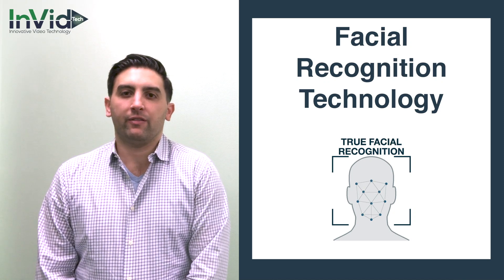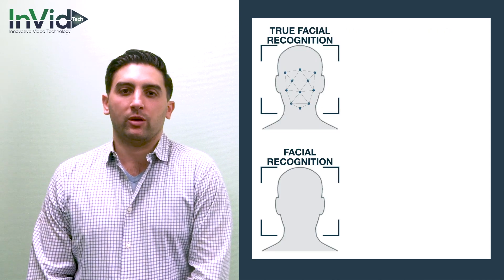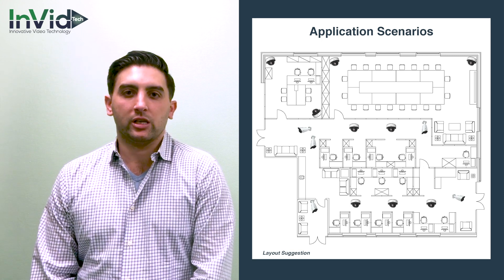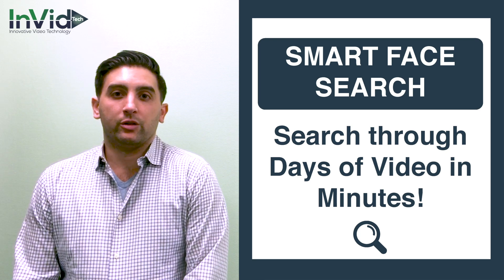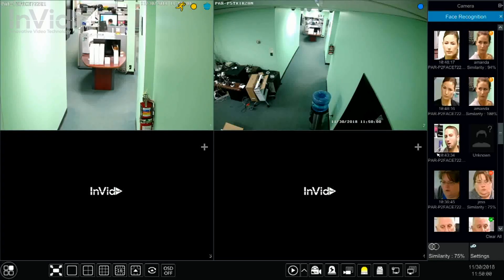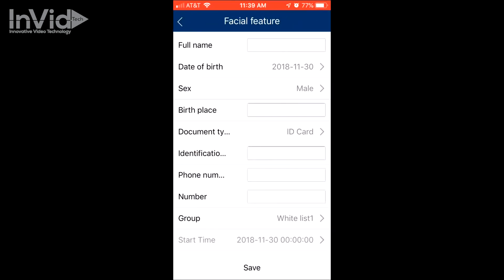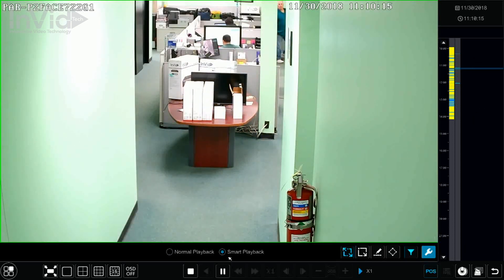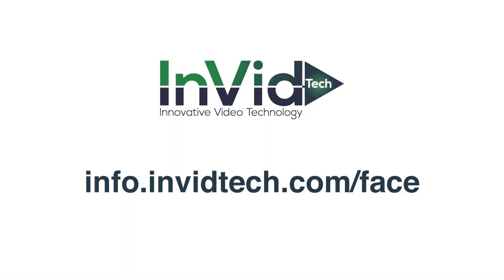Facial Recognition Introductory Video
Facial Recognition is very easy to set up and can be used in everyday applications. Integrate Facial Recognition with access control to open/close doors along with getting real-time alarm alert notifications if someone enters/exists building. Facial Recognition can track faces throughout the building, providing a full system solution for your customers.